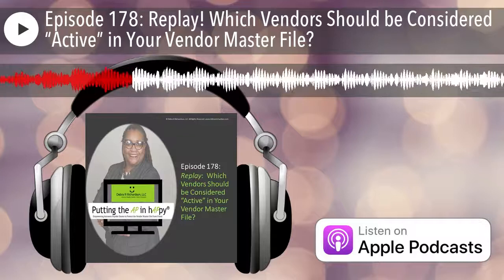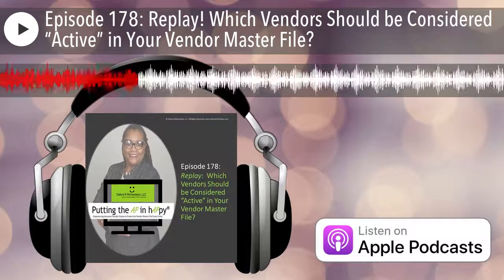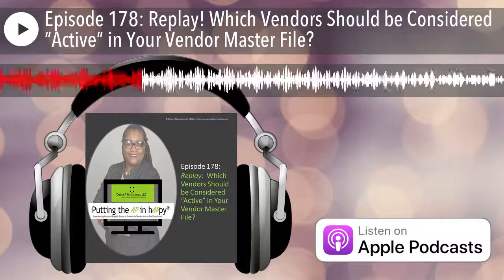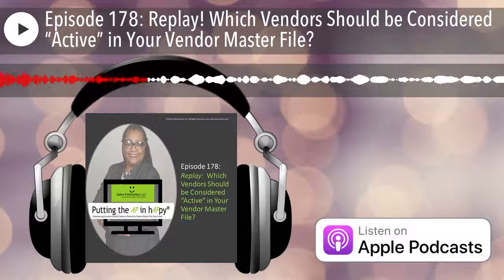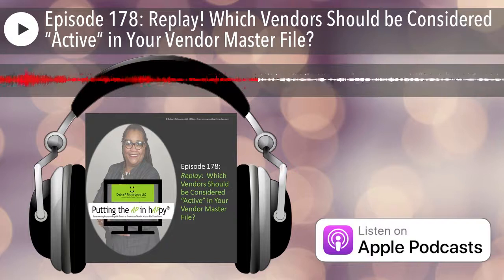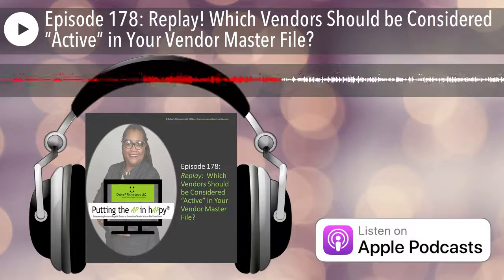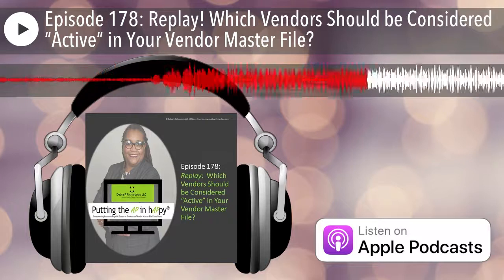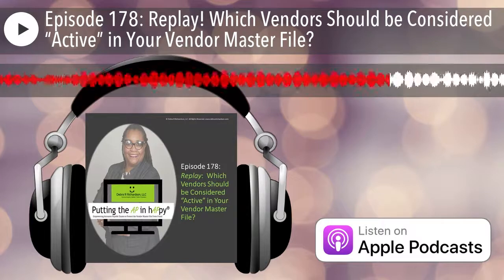Episode 178: Replay! Which Vendors Should be Considered “Active” in Your Vendor Master File?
For more on vendor setup and maintenance, visit my

Would you like to attend a complimentary training session on a strategy to inactivate your vendors?  Check below and understand what is an inactive vendor by listening to this replay.  I talk a lot about cleaning the vendor master file and inactivating vendors.  This week I had a question about active vendors – specifically – what is an active vendor, and in this podcast episode, I will answer that.

Keep listening.

if you need help cleaning your vendor master file or implementing authentication techniques, internal controls, and best practices to prevent fraudulent payments, regulatory fines, and bad vendor data.

 Links mentioned in the podcast:

•  Attend a Complimentary Session:  Inactivate Your Vendors You No Longer Do Business With To Prevent Fraud and Duplicate Payments on March 24, 2022, 12-1pm ET.
• Blog:  Which Vendors Should be Considered “Active” in Your Vendor Master File?
• Toolkit :  Done for Your Vendor Setup Forms, Company Branded ACH Form, Vendor Communication Templates, and Desktop Procedures in the Toolkit .
• Prevent Fraudulent Payments.  Get Your Own Copy of the 3 Step Vendor Setup and Maintenance Process eGuide .